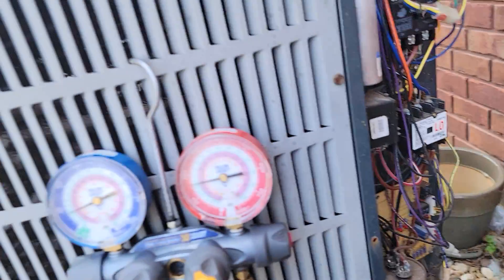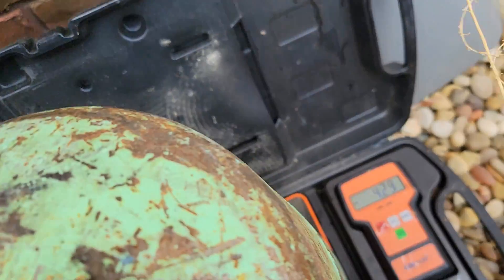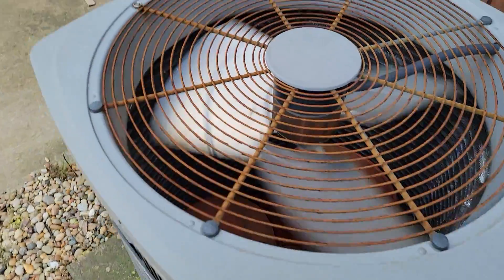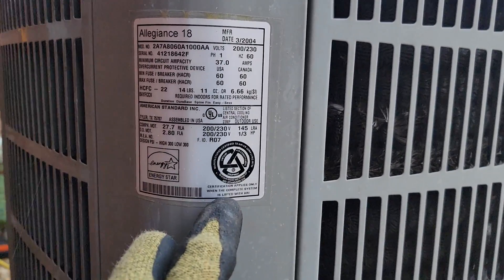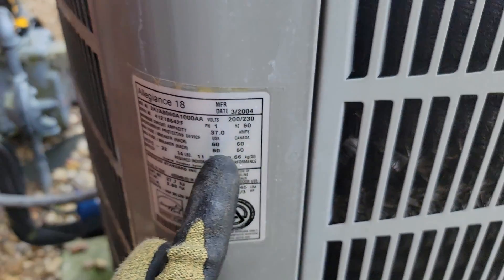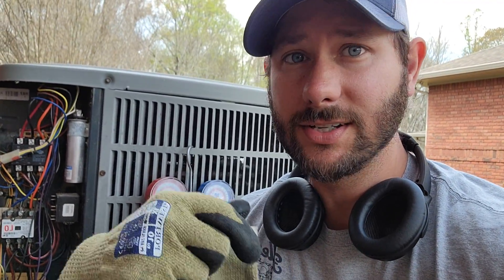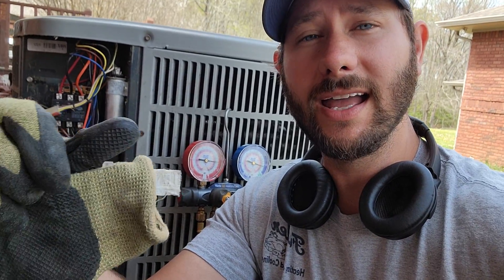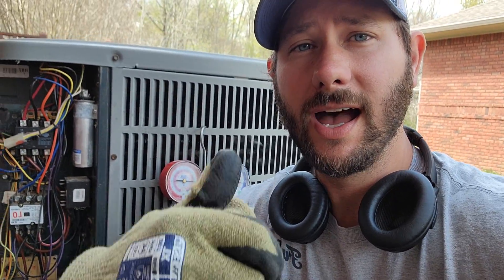How much does it cost to charge an air conditioner?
How much does it cost to charge air conditioner ? how do I figure out how much it cost?

What type of refrigerant does my unit take?